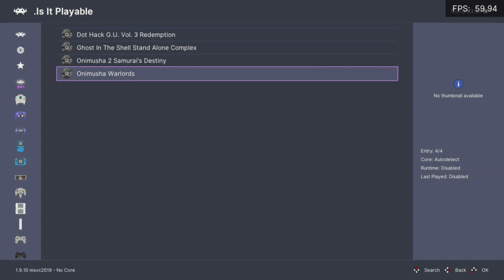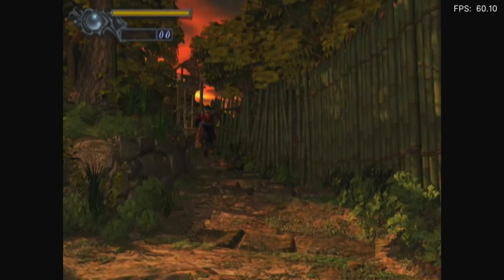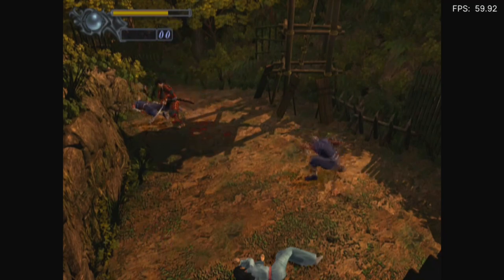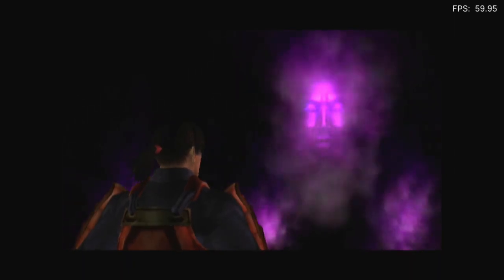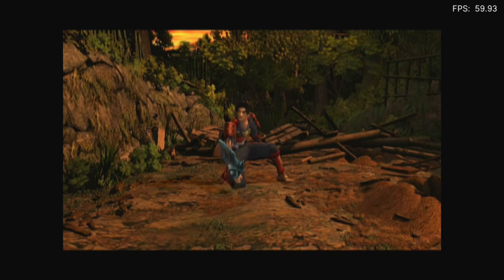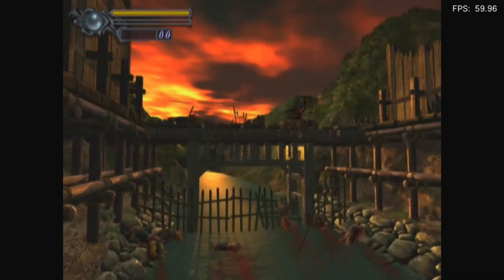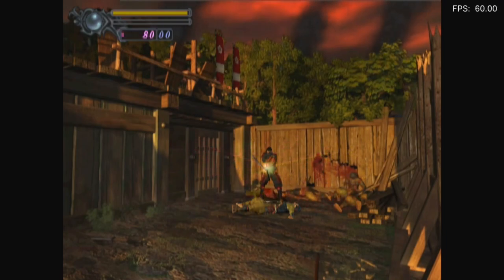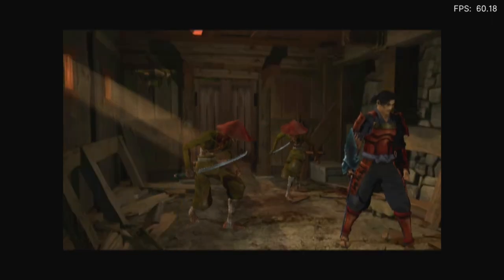Is Onimusha: Warlords Playable? RetroArch Performance [Series X | PCSX2]